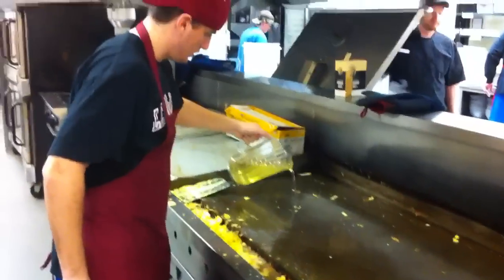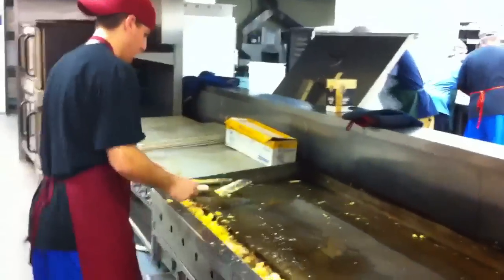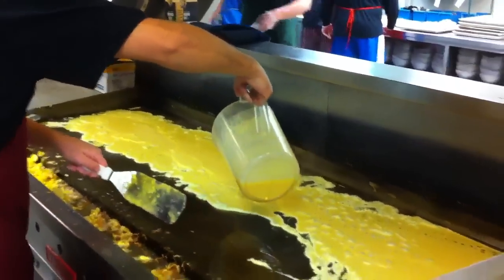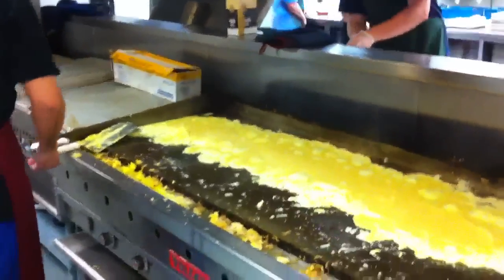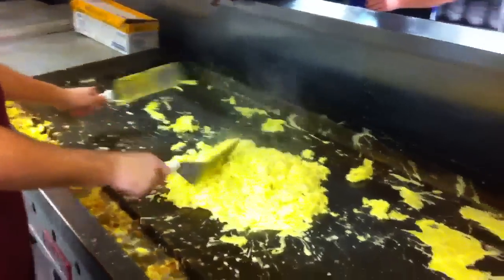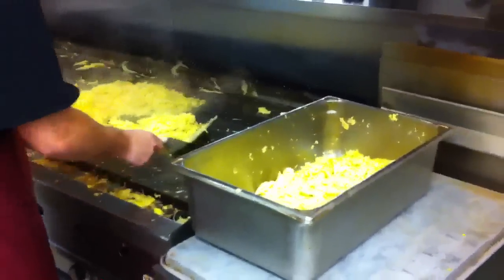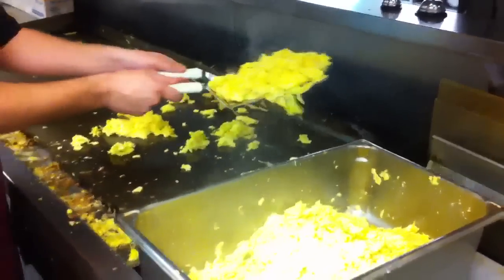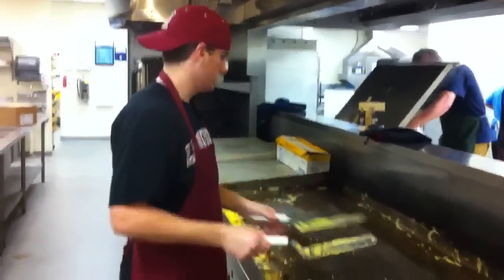Cooking scrambled eggs for 500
Scrambled eggs cooked on the griddle by a volunteer.  It's not easier than cooking them in the tilt skillet, but it is faster and the eggs taste 10 timea better.  We started cooking our eggs this way over a year ago and we have had countless guests compliment our eggs.  I don't remember ever getting compliments on eggs the 9 years prior when tht were cooked on the tilt skillet.  The other great thing is that they cook so fast, you don't need to worry about running out or cooking to much.  We like to cook just a touch less than we may need, and cook more on demand as we see the need.  50 percent of the time we don't need to cook more, and have minimal waste.